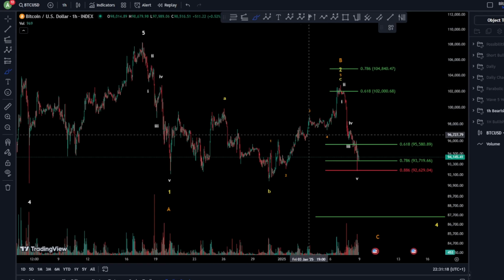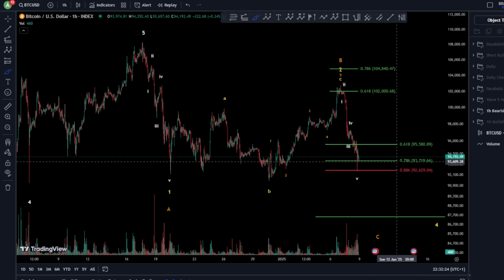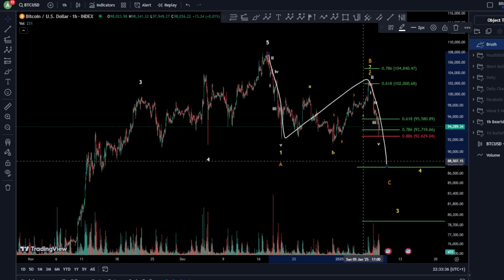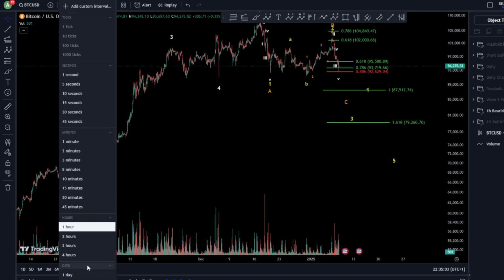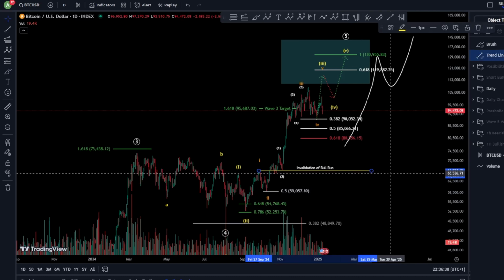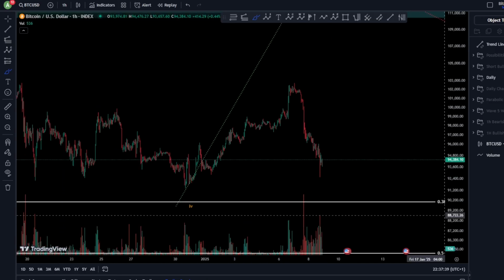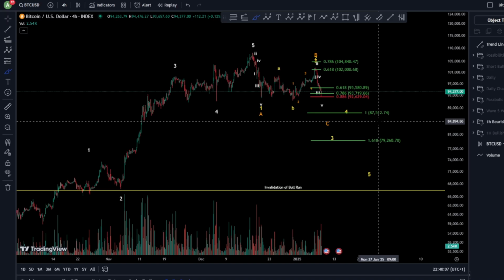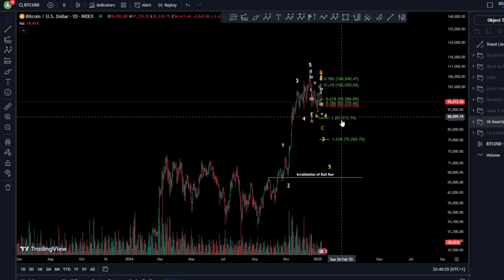Bitcoin (BTC) Bullish Case vs. Deeper Correction | Target And Levels | Elliott Wave Analysis